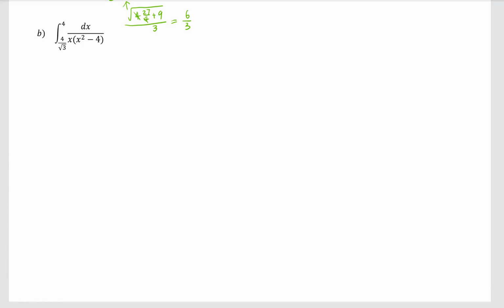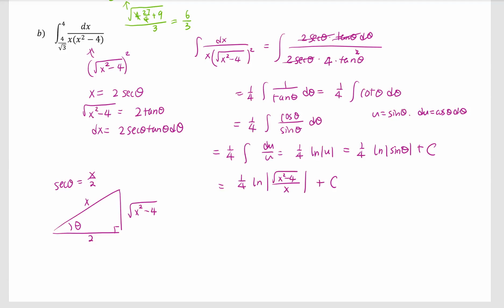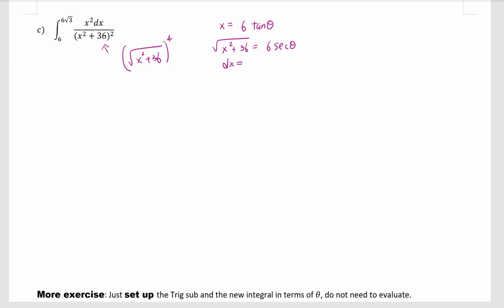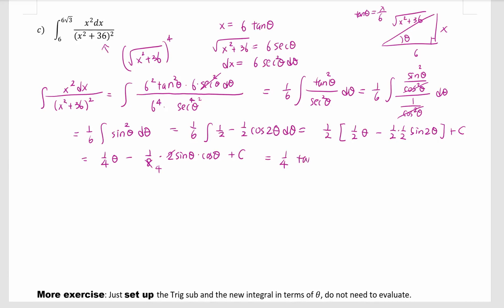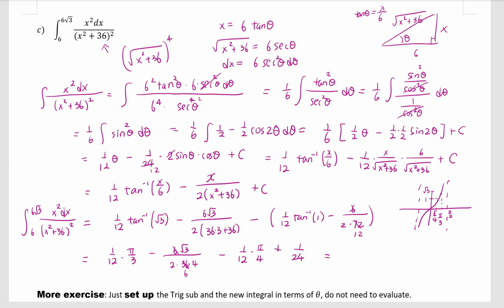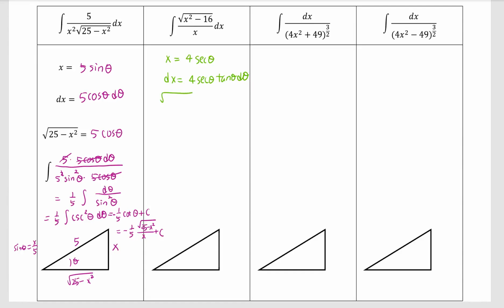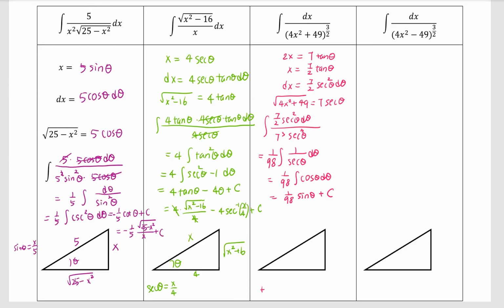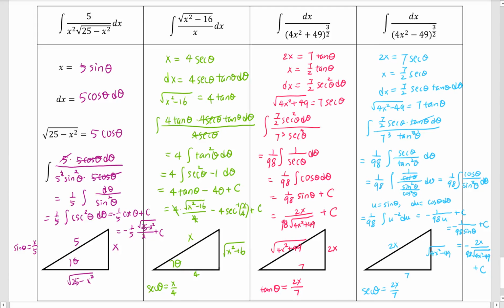ma1210 7.3b.mp4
MA1210 Calculus II Section 7.3 Trig substitution Part B